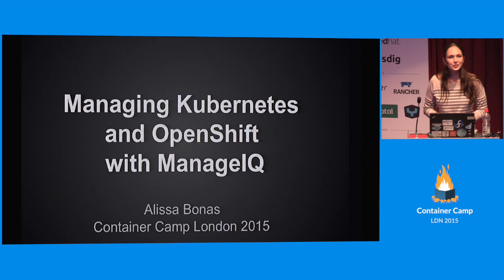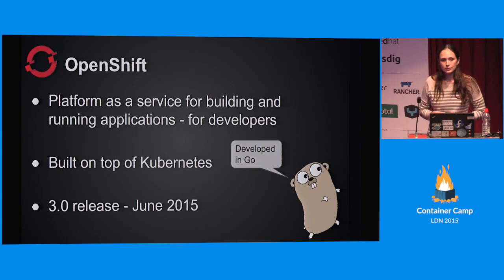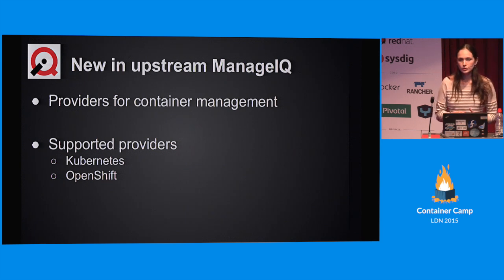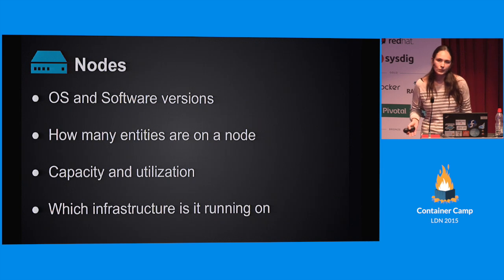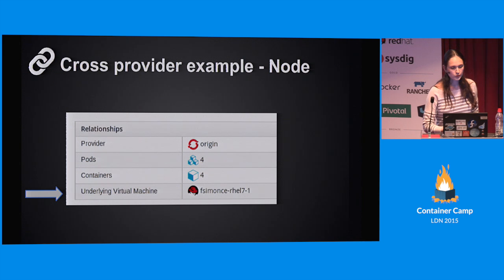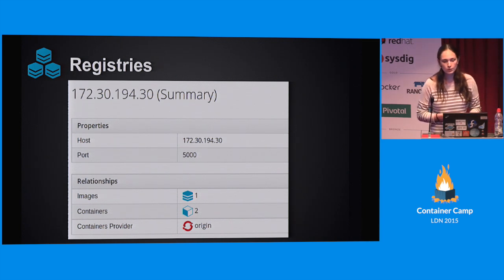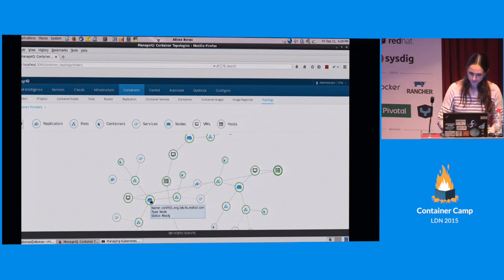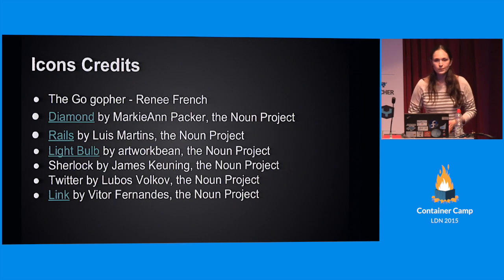Managing Kubernetes and OpenShift with ManageIQ - Alissa Bonas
container.camp

Container Camp is the community conference about software containers. September 11th, 2015, London.